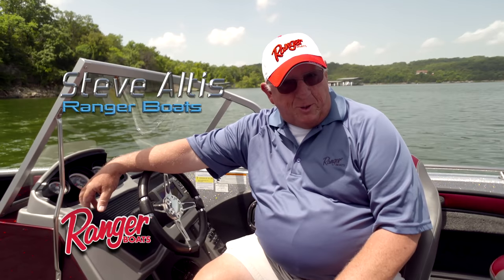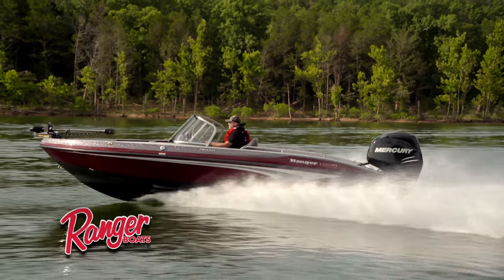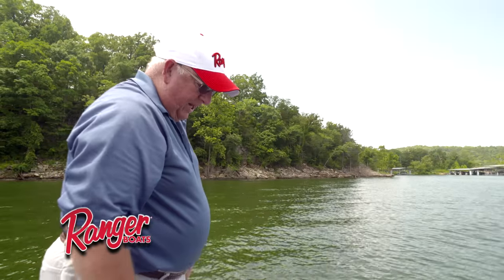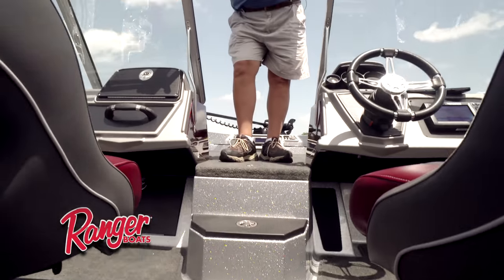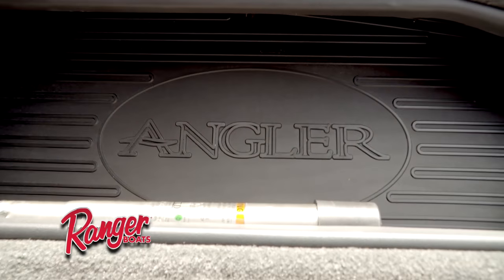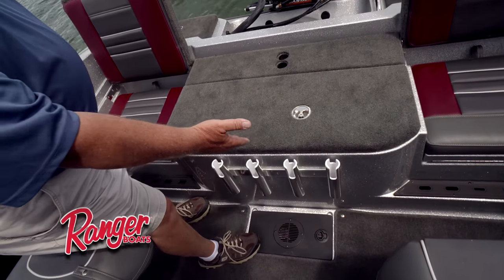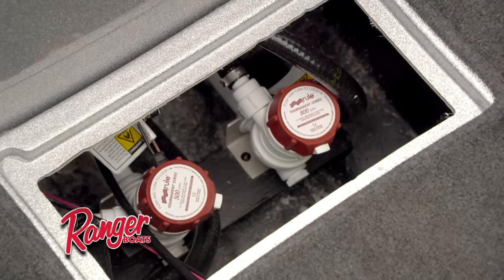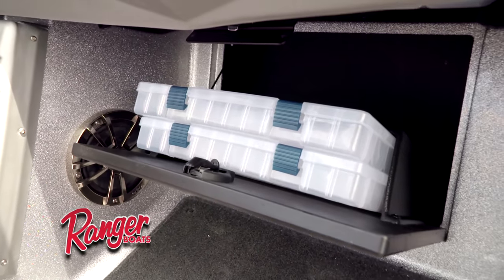Ranger 1880MS Angler Walkthrough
Ranger Boat's Rep Steve Altis takes you through the Ranger 1880MS Angler.